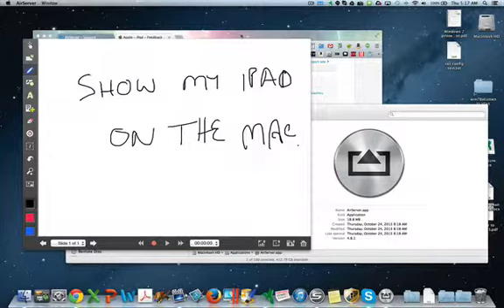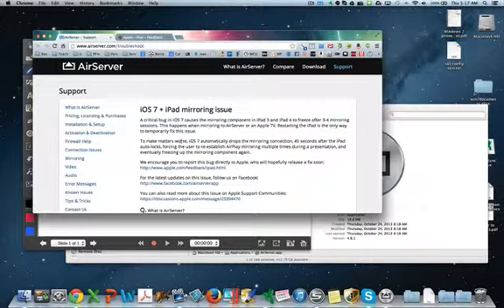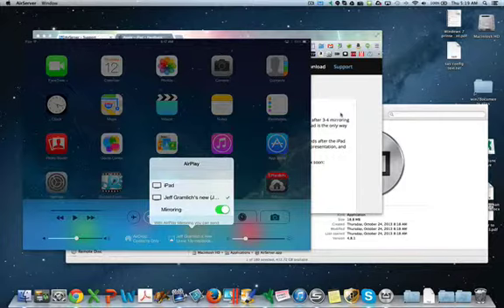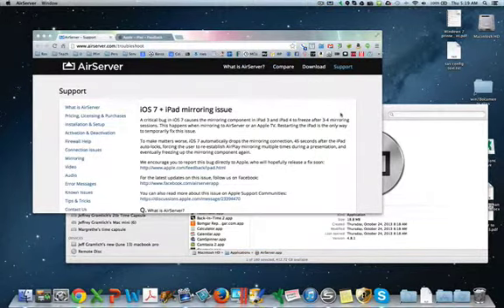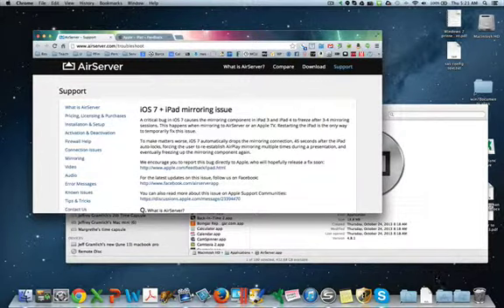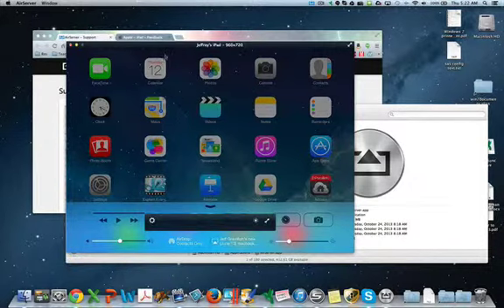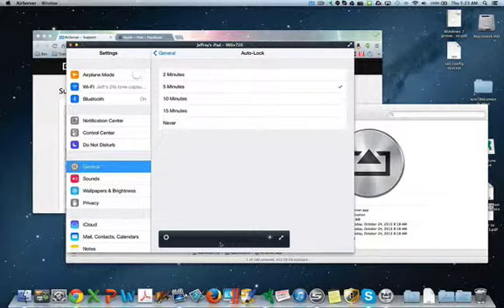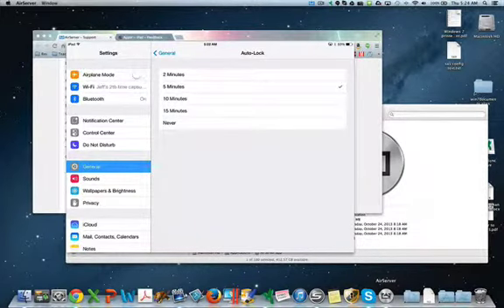how to make sure airserver shows ipad on the mac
The airplay function on the iPad, combined with the airserver software on the Mac, is great for showing Explain Everything presentations live in class. The problem is that setting up the airplay-airserver connection can be buggy. This video shows how to avoid the pitfalls of a broken connection when mirroring.